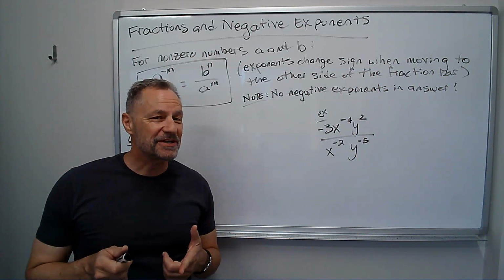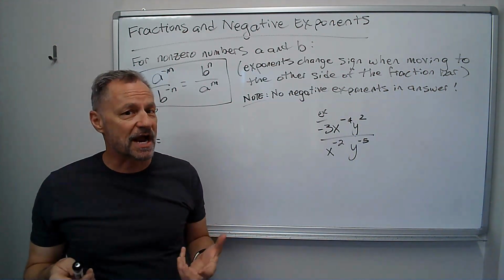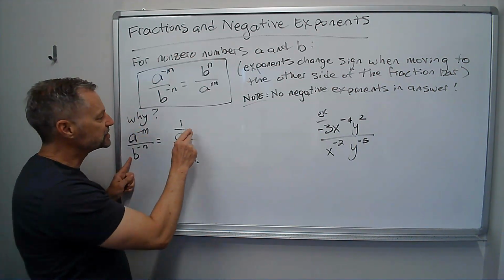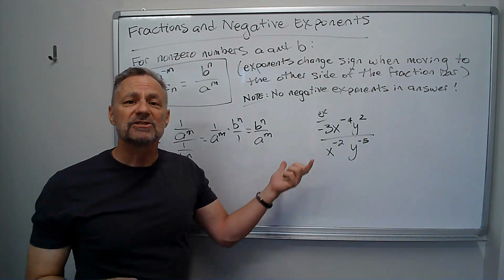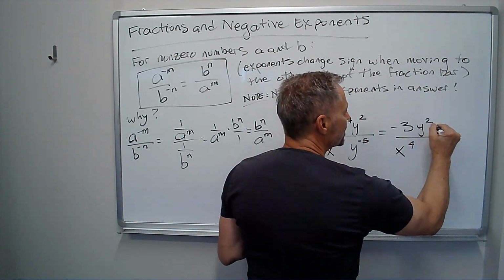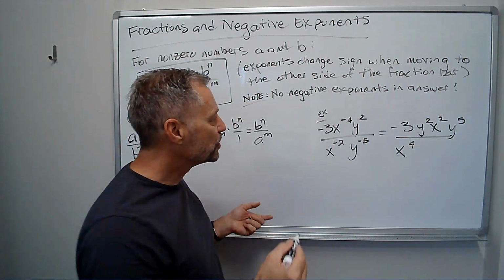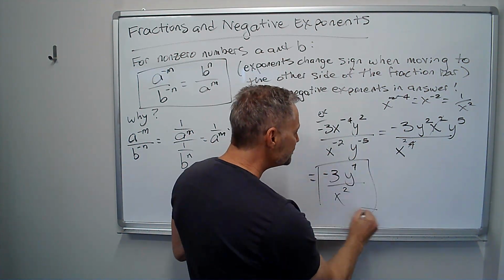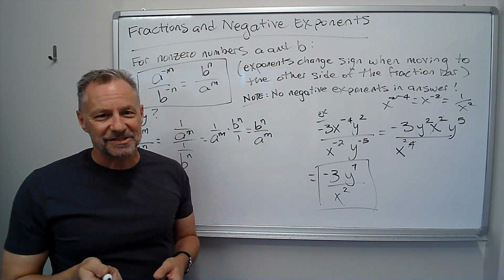Fractions and Negative Exponents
How do I work with negative exponents when I already have a fraction? Luckily it's easy!

1. Negative exponent in the numerator? Move down to the denominator and the exponent becomes positive.
2. Negative exponent in the denominator? Move up to the numerator and the exponent becomes positive.
3. Entire fraction raised to a negative exponent? Flip over the fraction in the parenthesis and the exponent becomes positive.

Remember: in algebra you may not have any negative exponents in your answer!

This is one of our fundamental properties of exponents. In this quick video, the concept is explained and example problems are worked out to make the process fast, easy, and as understandable as possible.